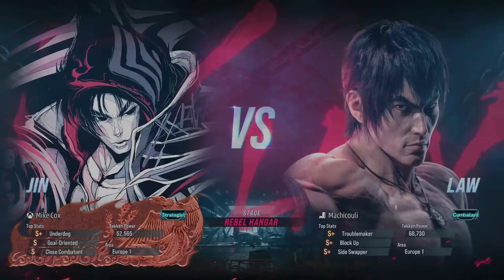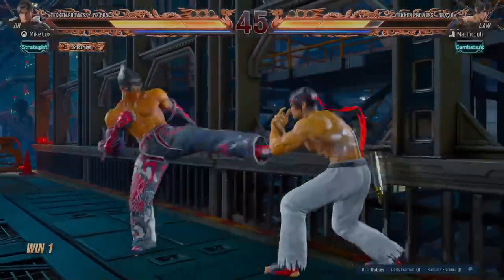Review of Tekken 8(PS5, PC, Xbox S/X)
James takes a look at Bandai Namco's fighting game franchise